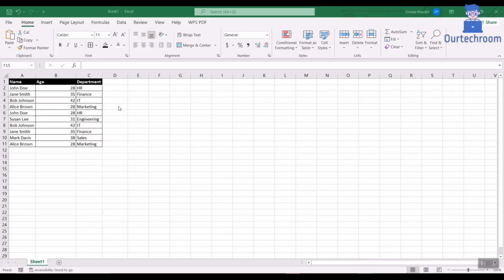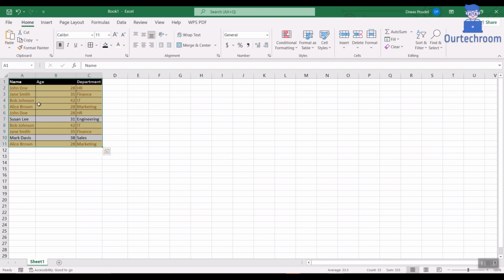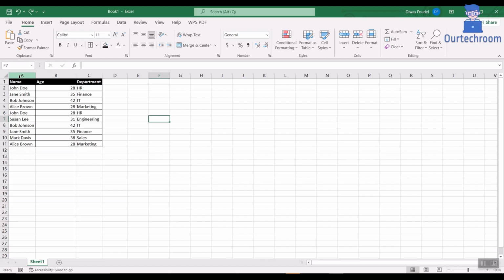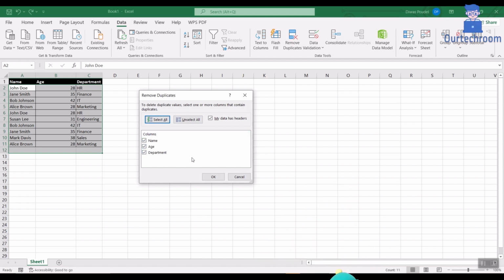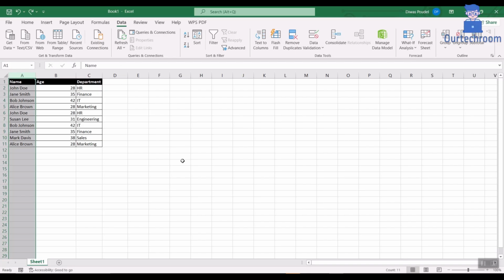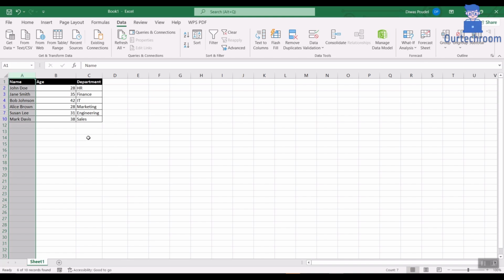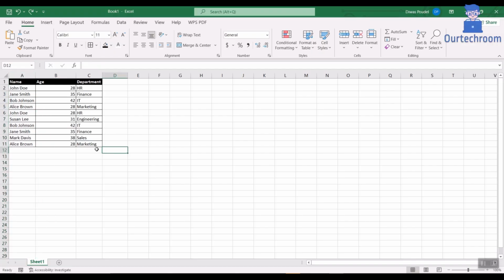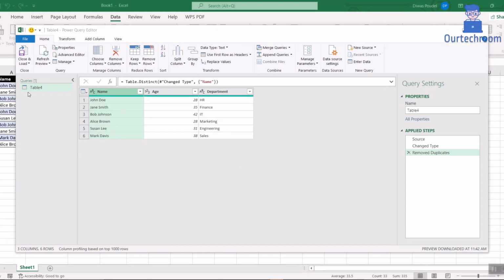Clean Up Your Data: Find & Remove Duplicates in Excel ( 4 ways)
If you've ever dealt with large datasets in Excel, you know the struggle of managing duplicate values. In this tutorial, we'll guide you through the step-by-step process of finding and removing duplicates in Microsoft Excel.